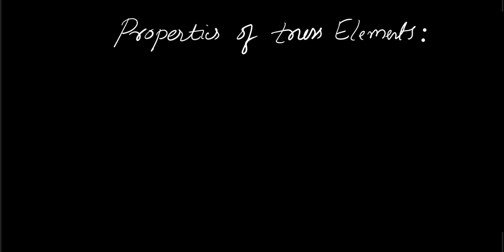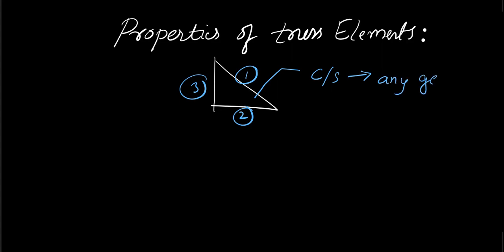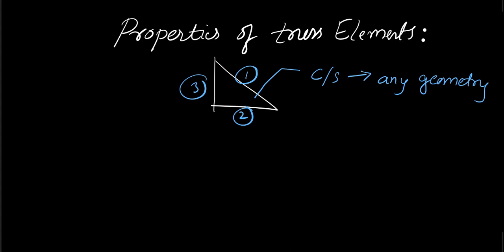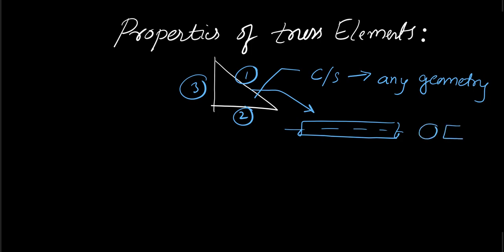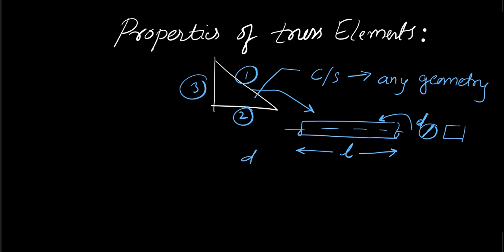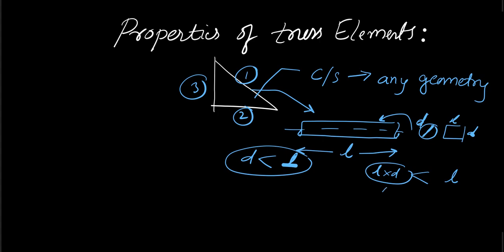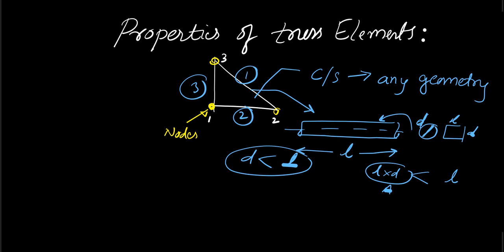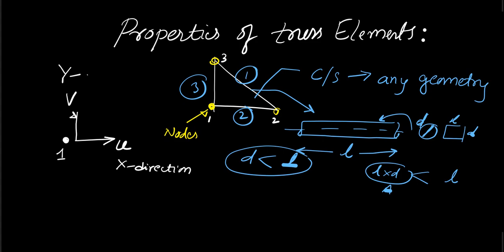Properties of Truss Elements in FEM |What is a Truss? Properties & Classification Explained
Properties of Truss Elements in finite element analysis

1. ( Forces are applied towards left i.e opposite )
2. ( Basic Steps in FEA)
3. ( Two bars parallel with spring attachment)
4. ( Two bars parallel with spring attachment)
5. ( Gap between the bar and wall problem)
6. ( Gap between the bar and wall problem)
9. ( Uniform bar with gap between bar and wall
10. ( Very Important problem on bar)
11. ( One End is fixed )
12. ( One end is fixed load applied at the another end)

1. ( More details about Reaction forces calculation)
2. ( SF and BM formula for different loading conditions)
3. ( Beam with Spring support)
7. ( Cantilever beam with roller support at end, point load)
8. ( Continuous cantilever beam with two supporters)

3. ( two elements, one roller support & one hinged support )
6. ( Three elements, two hinged and one roller support)
7. ( Two elements, One roller support )
8. ( one hinged support and one roller support)
9. ( Four elements , two loads at different nodes)